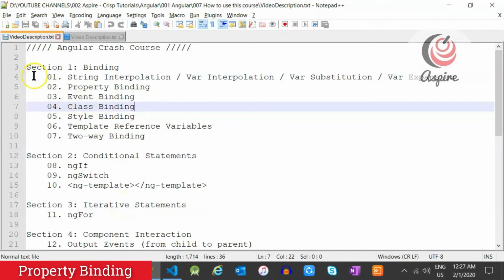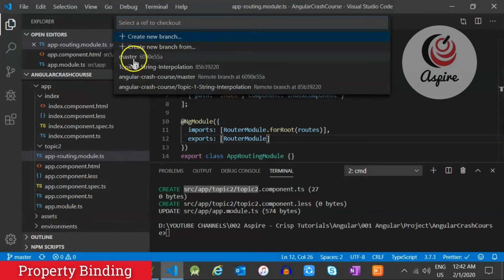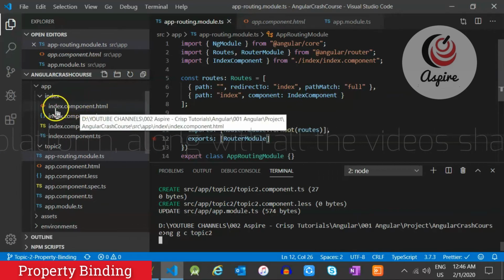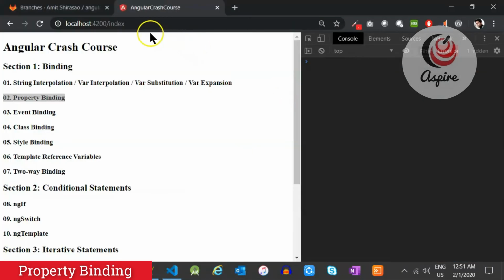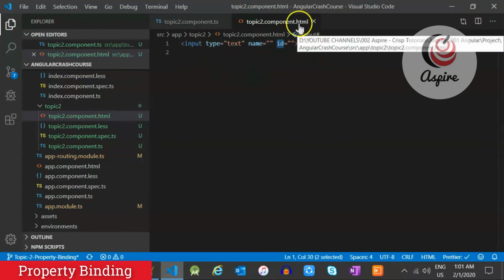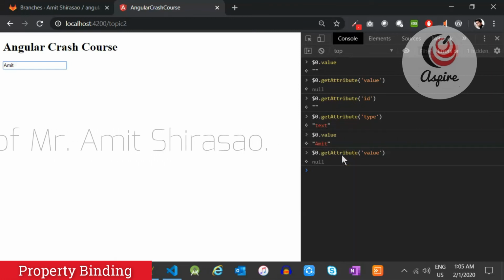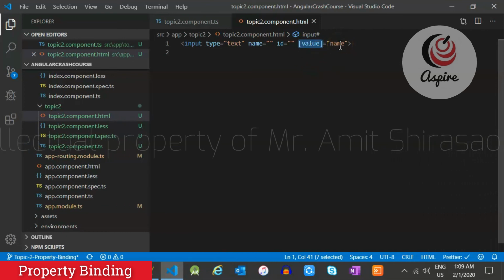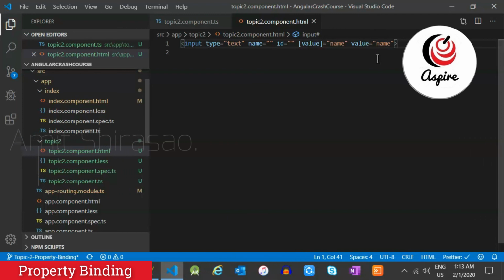009 Topic 2 - Property Binding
Angular Crash Course - Topic 2

Property Binding

 - HTML attribute vs JS Property
   - Attributes are static and can never be changed.
   - Properties are dynamic and can be changed.
   - So, we bind properties (and not attributes) to the model.

 - Valid syntaxes:
    [value]
 bind-value